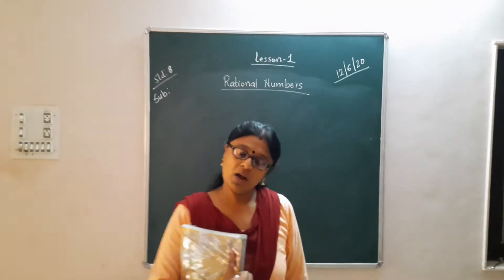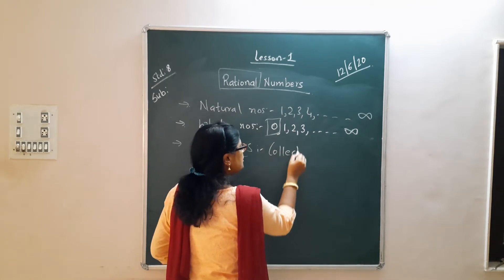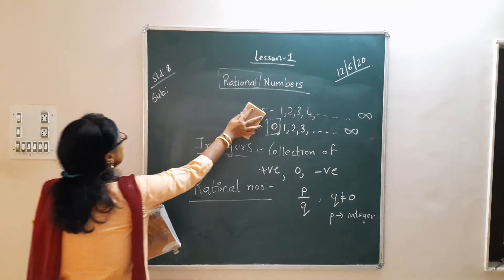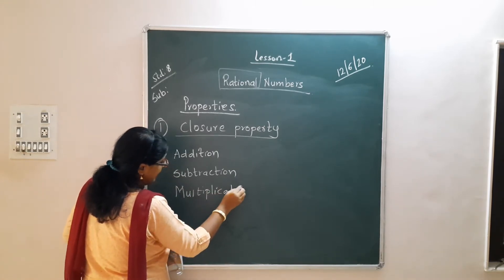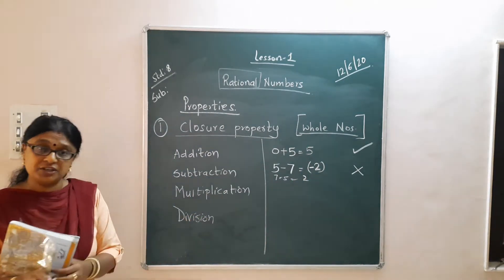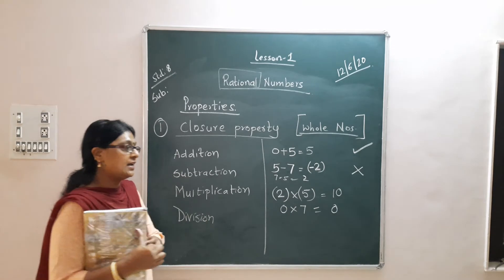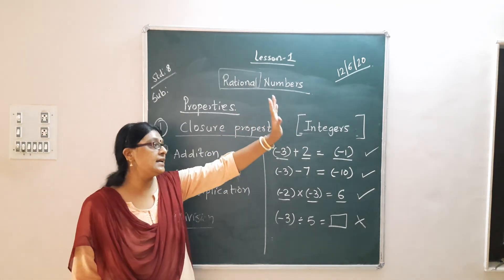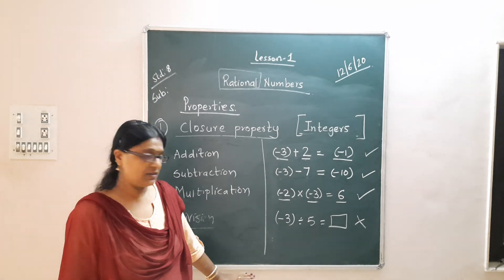8th Maths L-1 12Jun